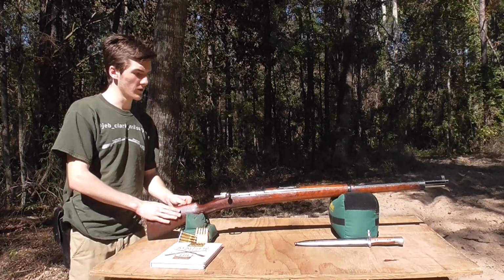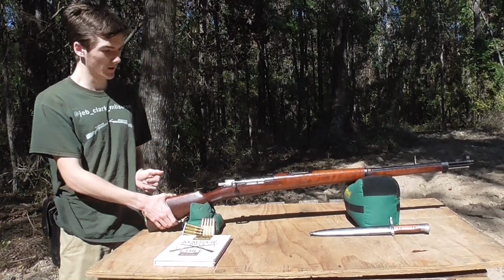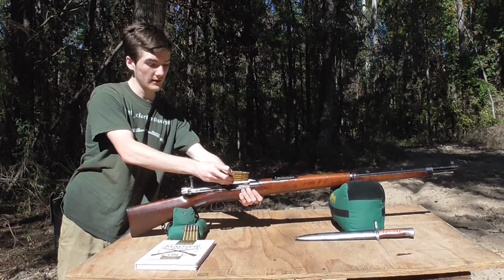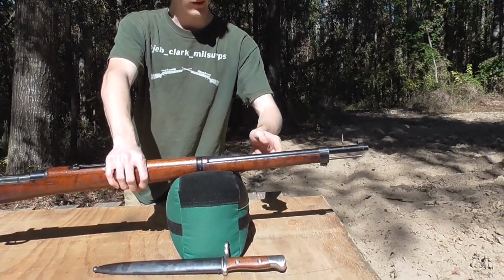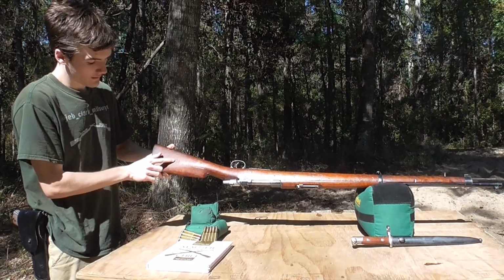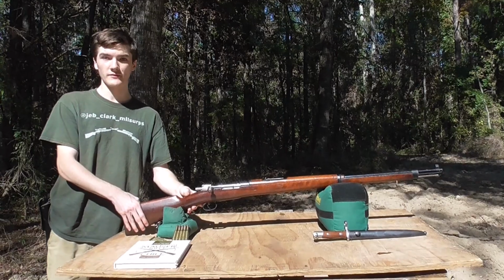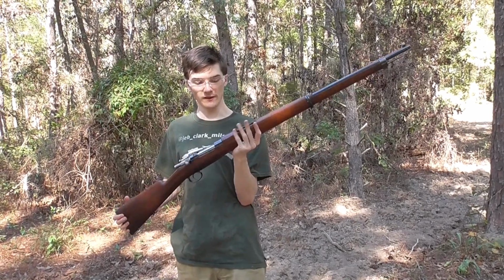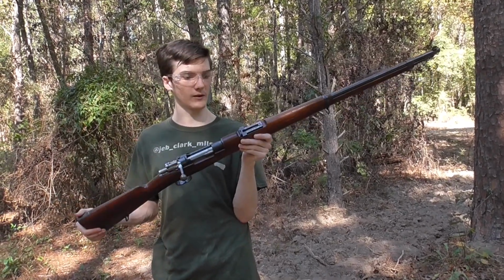Chilean 1895 Mauser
in this video we shoot the Chilean 1895 Mauser